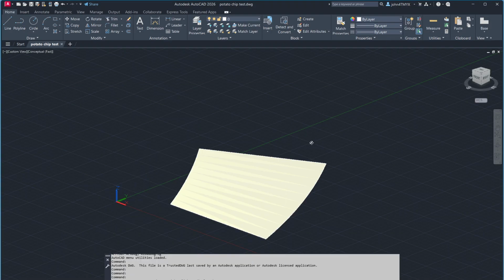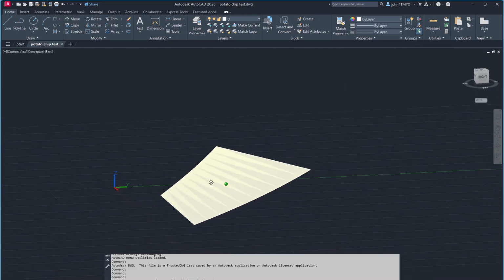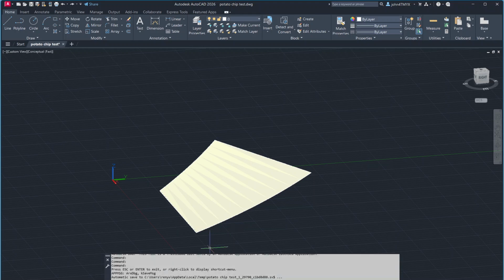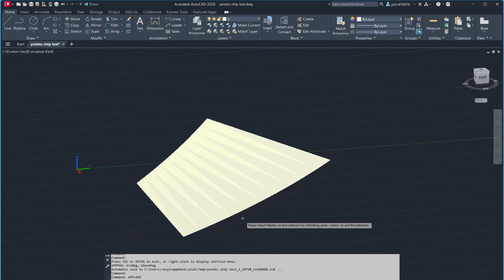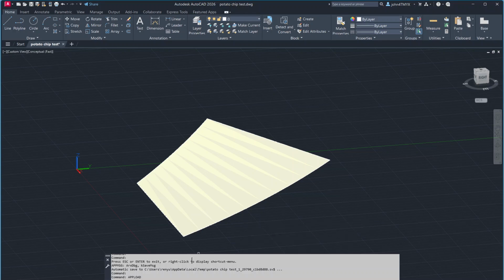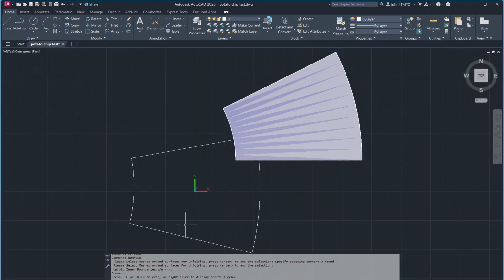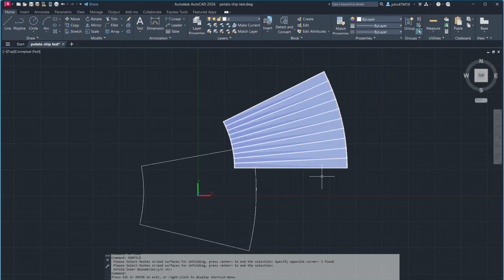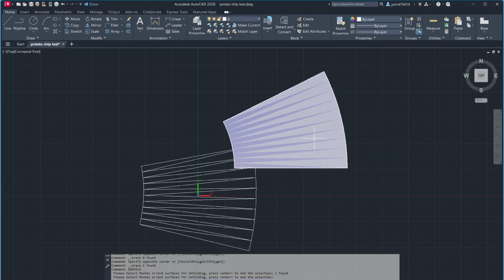Unfold Meshed Surfaces Inside AutoCAD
this video is to show one client that our software works fine for the meshed surface.